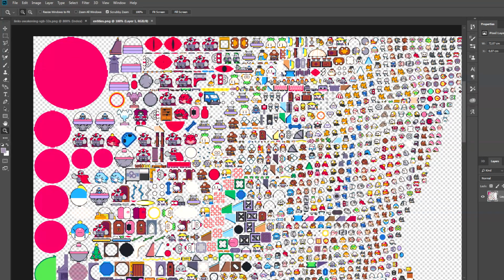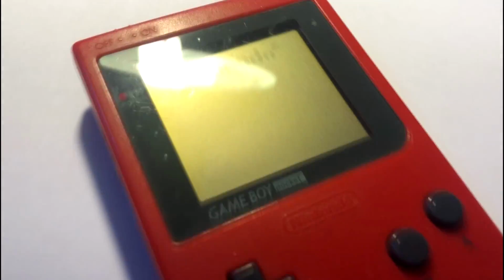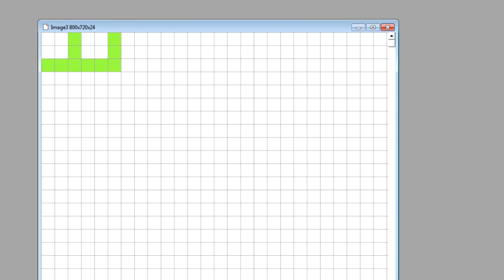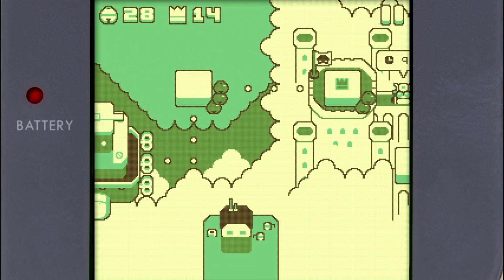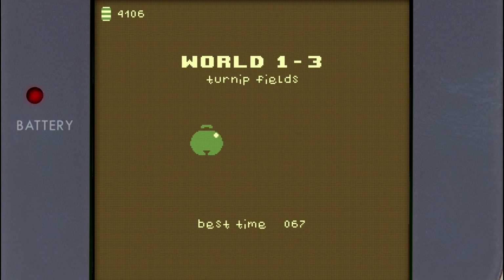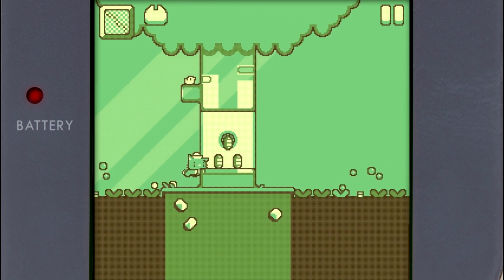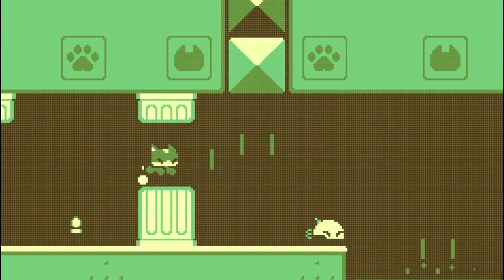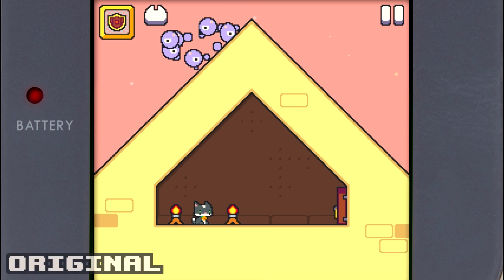Super Cat Tales GAMEBOY port!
GameBoy version of Super Cat Tales 2! In this video I port Super Cat Tales 2 to the GameBoy, adapting Super Cat Tales 2 graphics to the GameBoy famous 4 colors palette.

Would you like to play Super Cat Tales 2 GameBoy edition?

Bored?